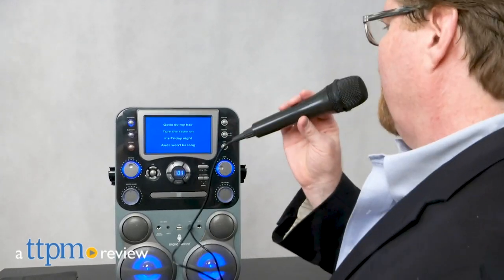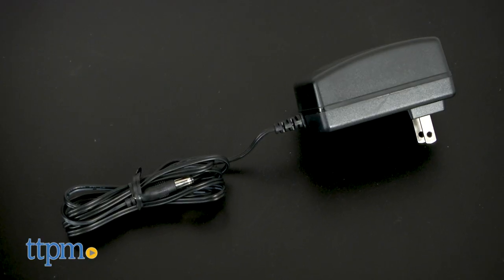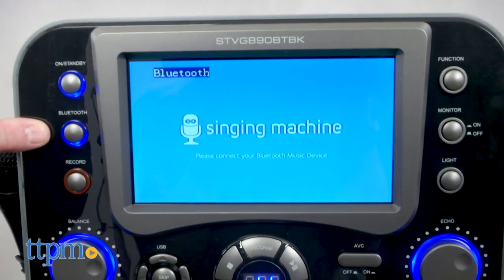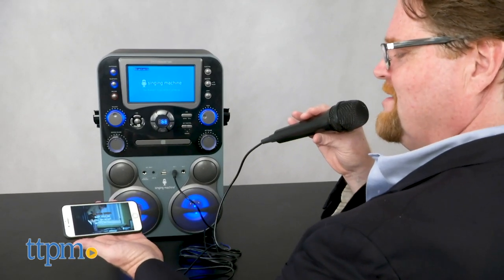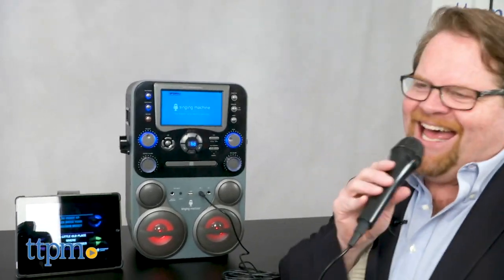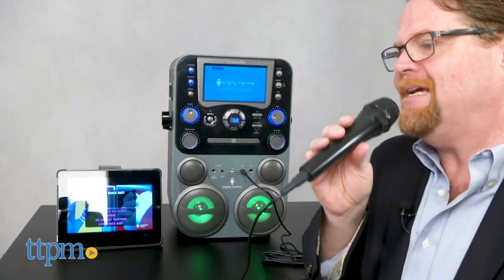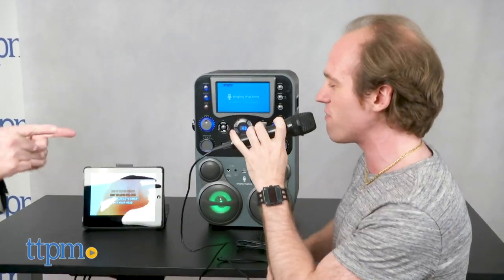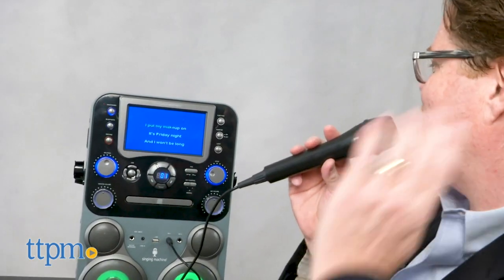Singing Machine Classic Series Karaoke System from The Singing Machine Company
Let's get the party started with a great new Karaoke system by The Singing Machine Company. The new Singing Machine Karaoke System Model STVG890BTBK is fun for the whole family and will have everyone belting out a tune! Checkout our video and review for more on this awesome product.

Product Info: Time to sing your heart out with the new Singing Machine Karaoke System Model STVG890BTBK. This set features 1 Microphone with cord, RCA cables, an AC adapter, instructions manual, and a sample CD. It�s a HI-DEF Karaoke System with Bluetooth capabilities. It's compatible with MAC and PC electronics. Performers can download music off their computers by accessing the Singing Machine music download store or by downloading the Singing Machine app and playing the songs via Bluetooth. It also Plays CD+G discs and MP3 and MP3+G files. It features a built-in 7"color TFT LCD screen for easy lyric reading when using CDs. When using the Bluetooth function, performers can use a tablet or smartphone for reading lyrics because the built in screen will not display streaming lyrics. The speaker system lights up with fun multi color disco lights. There�s even an echo effect on microphones for that stadium concert effect.   There's a line in to connect to other audio devices and two microphone inputs and holders, but a second microphone is sold separately. The recording function lets singers make MP3s of their songs.